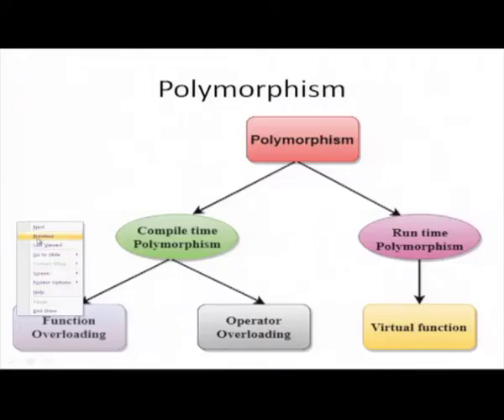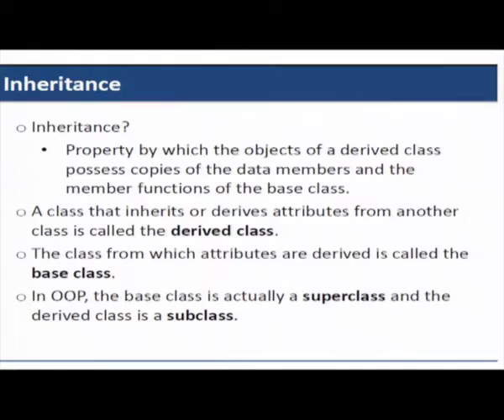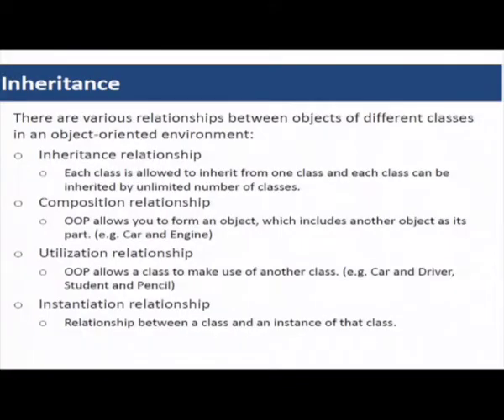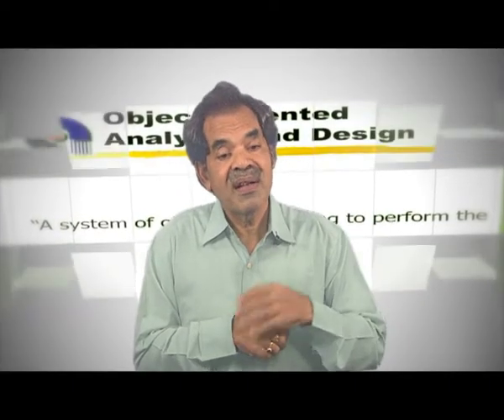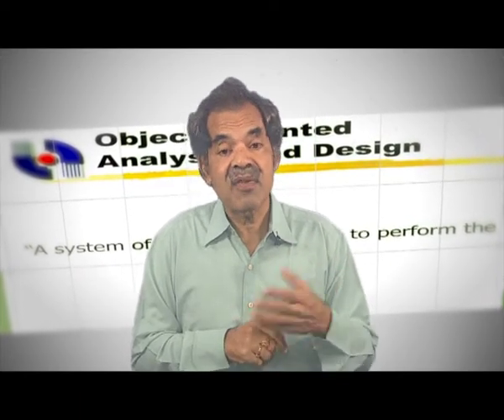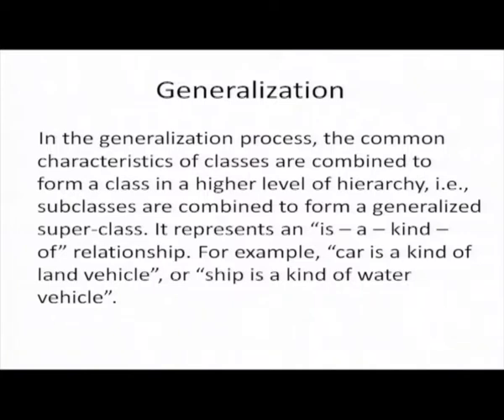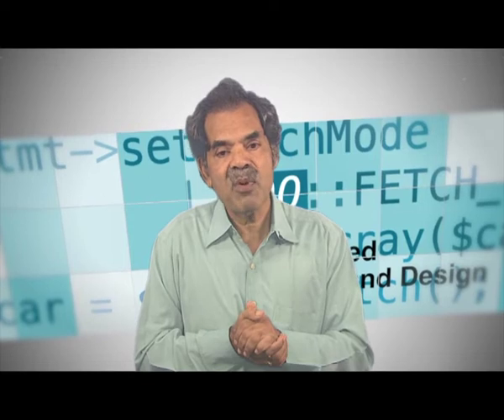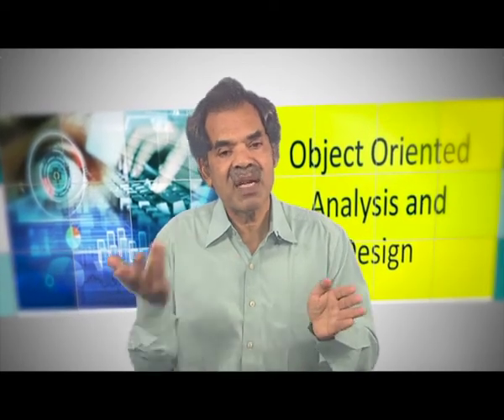Object Oriented Programming System